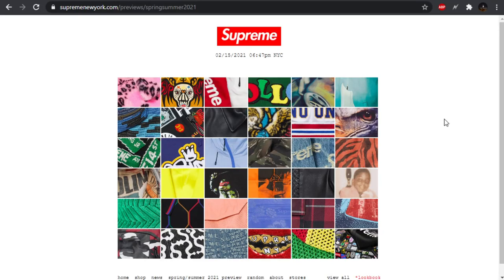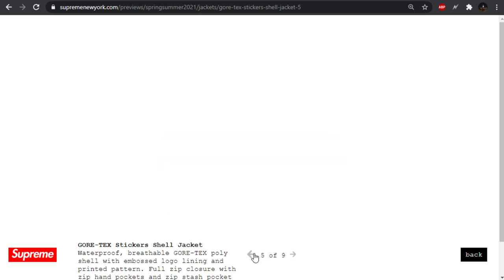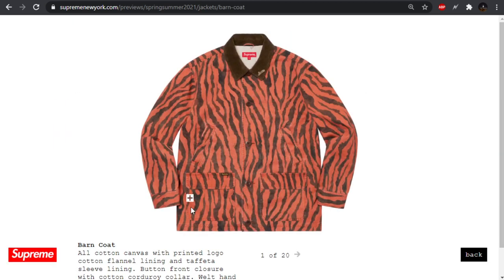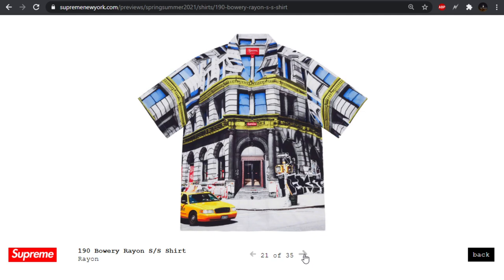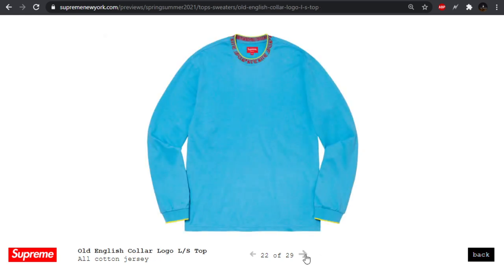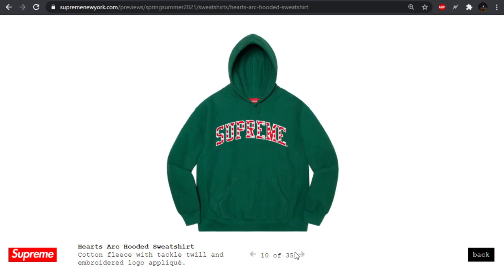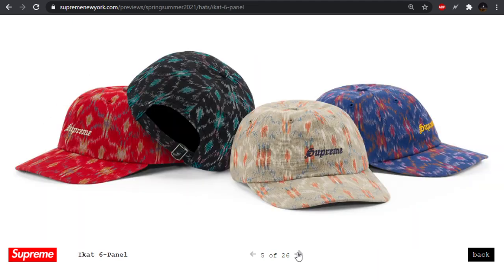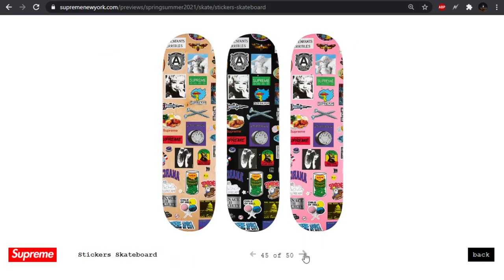Supreme Spring Summer 2021 Collection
Worst season?